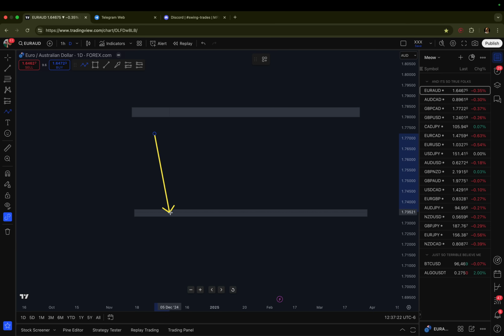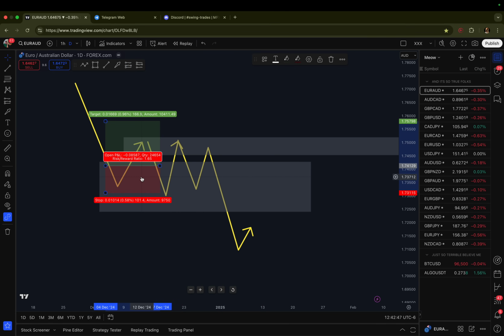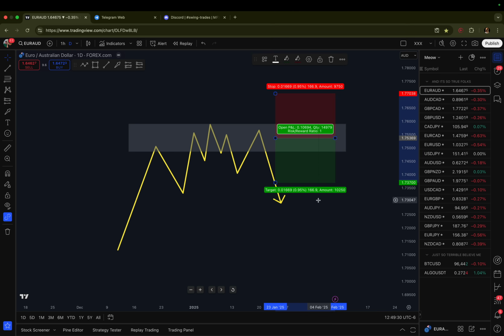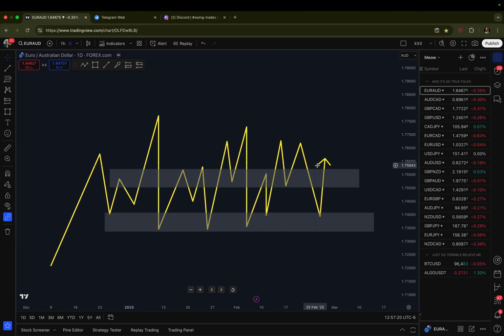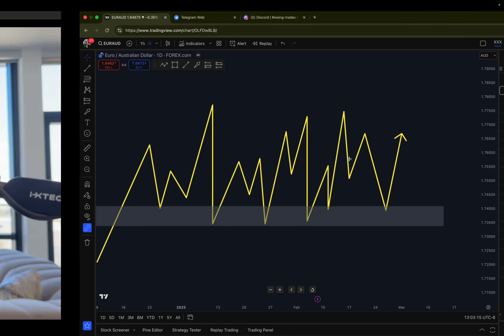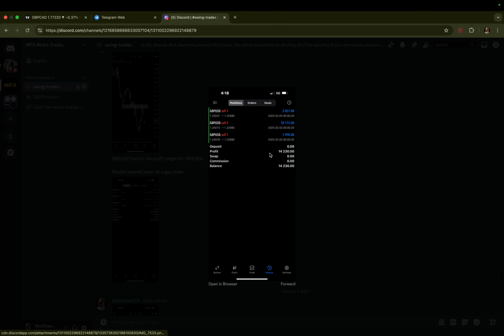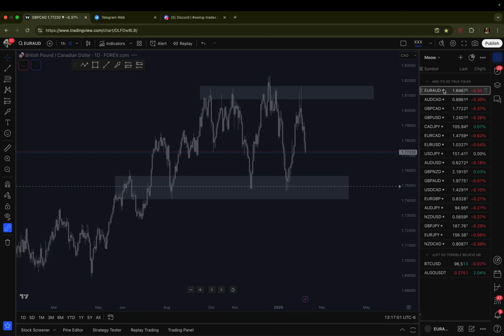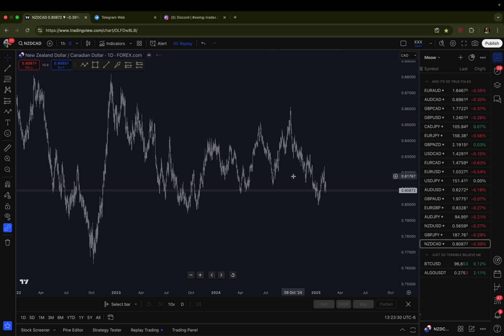How To Draw Support/Resistance Zones (Even If You're An Idiot)